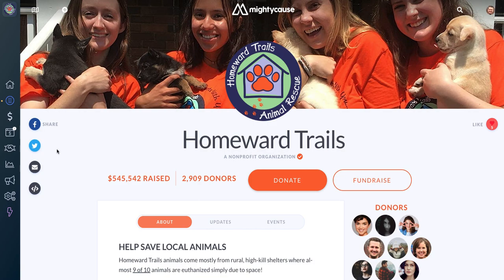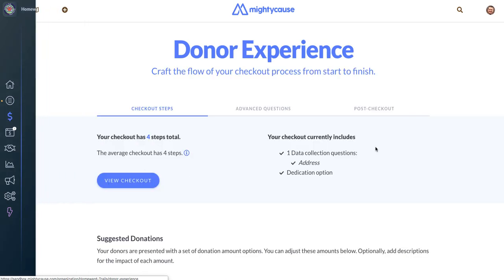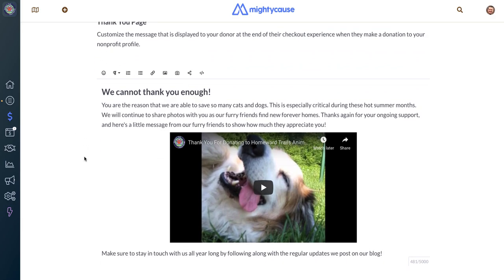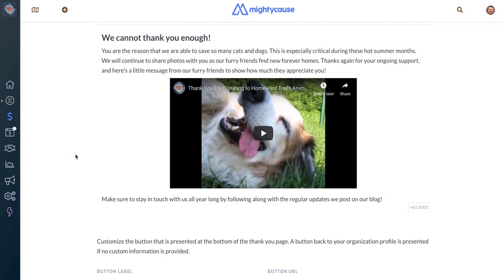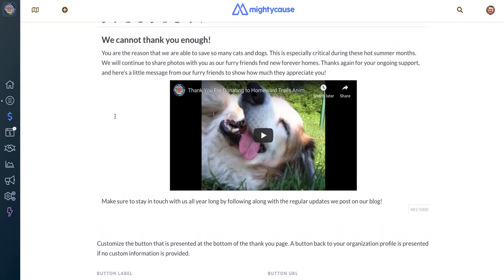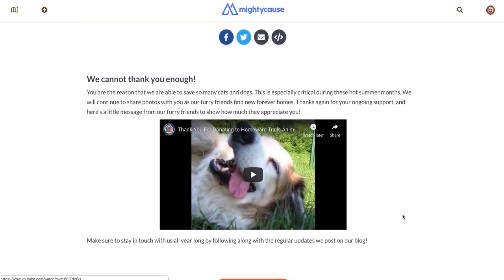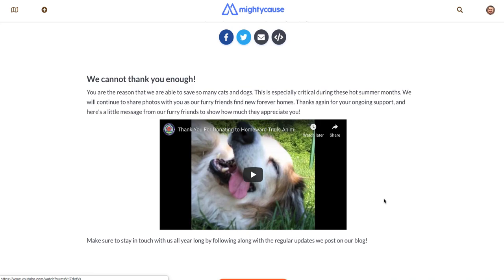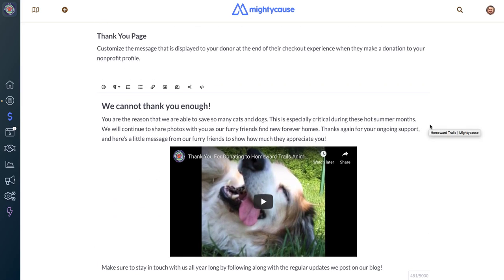Mightycause Walkthrough - Adding a Thank You Page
How to add a Thank You page to your nonprofit's Mightycause profile.